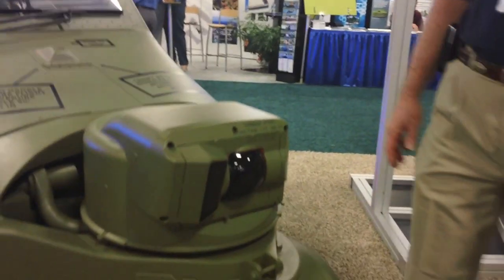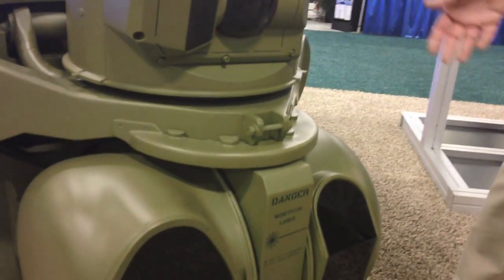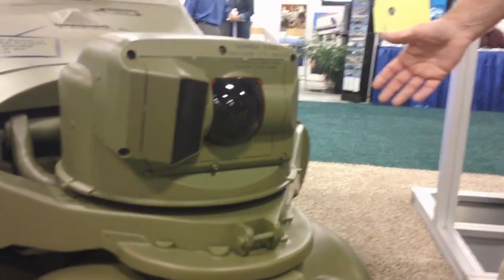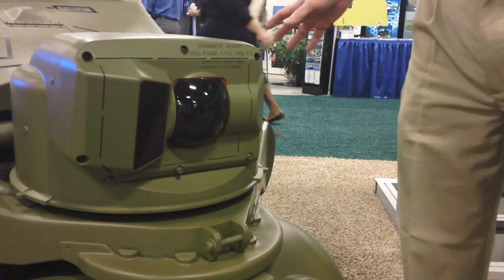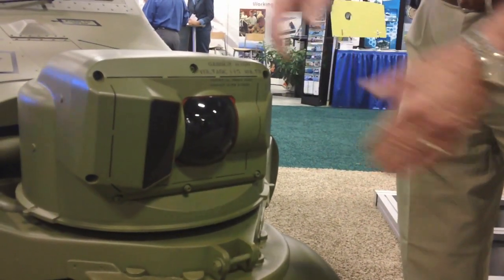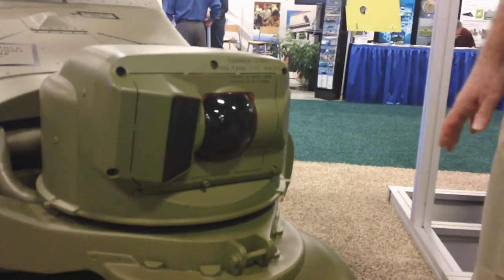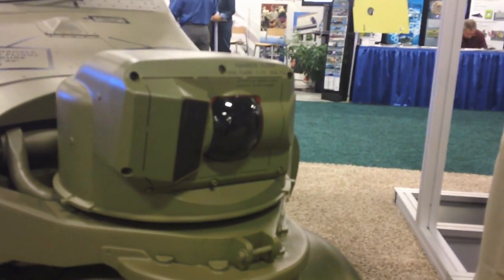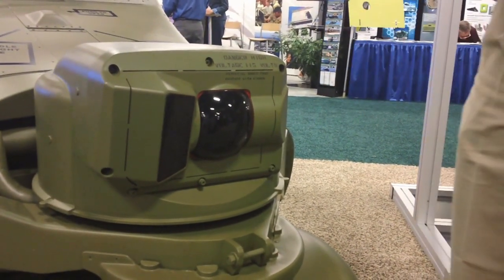Letterkenny Army Depot's Modernized Day Sensor Assembly (M-DSA)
What's that big eyeball on the front of the Apache helicopter?

On Wednesday at the Army Aviation Association of America (Quad-A) event in Nashville, Jim Goins from Letterkenny Army Depot describes of Modernized Day Sensor Assembly (M-DSA) and how updated equipment like this impacts the Soldier in harm's way and helps the military be better stewards of taxpayer dollars.